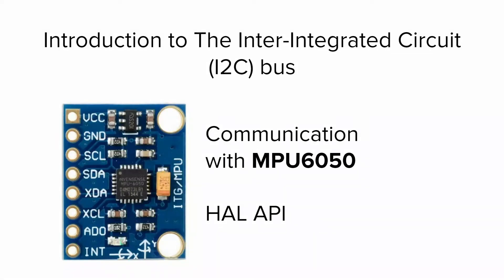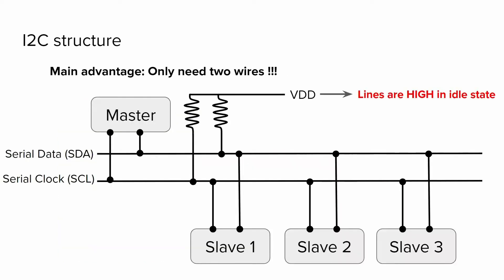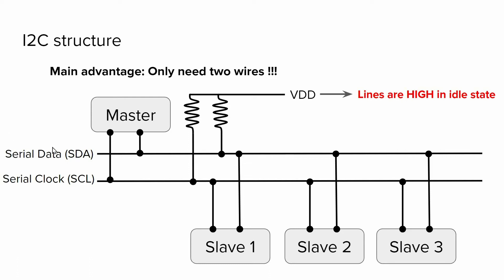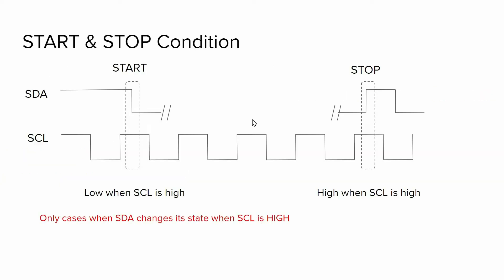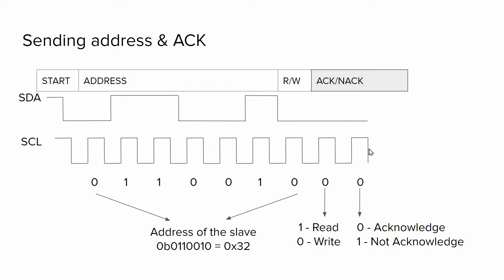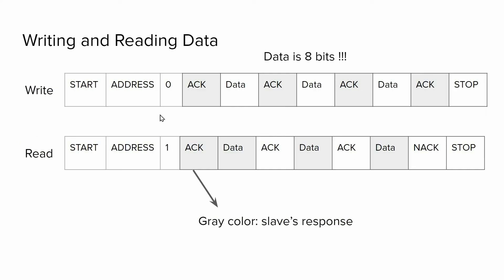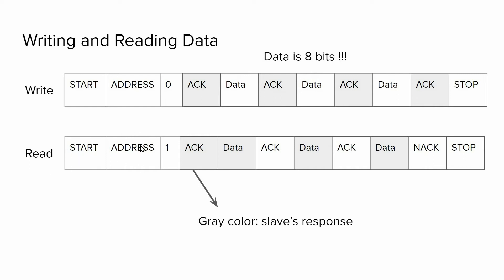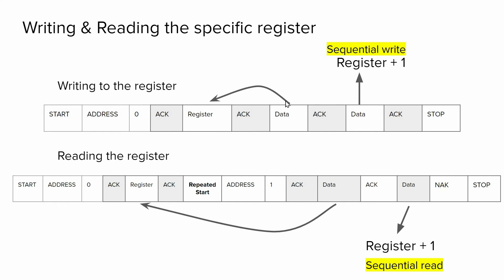STM32 Programming: I2C communication protocol.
This video explains in a great detail how I2C protocol operates. We will learn how I2C master reads and writes a specific register of the I2C slave.

0:00 I2C wiring and main features
1:06 START and STOP conditions in I2C
2:07 ACK and NACK responses
3:34 Reading and Sending data though I2C
5:20 Why we need to work with registers...
6:07 Reading and writing specific registers